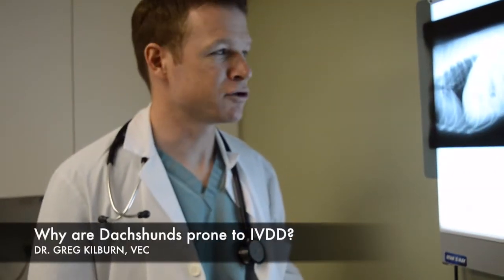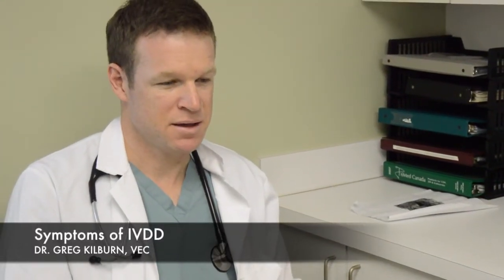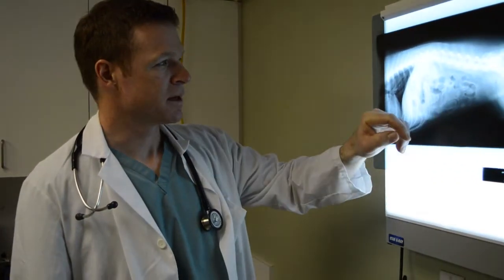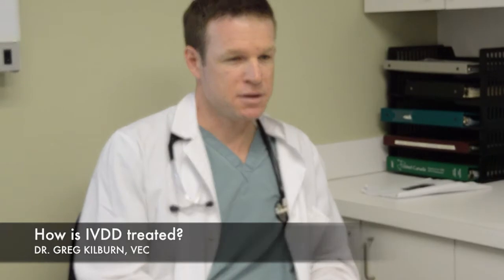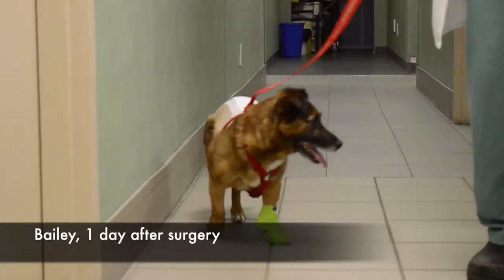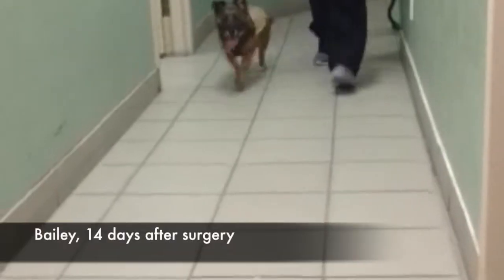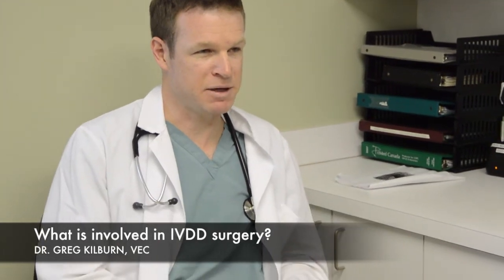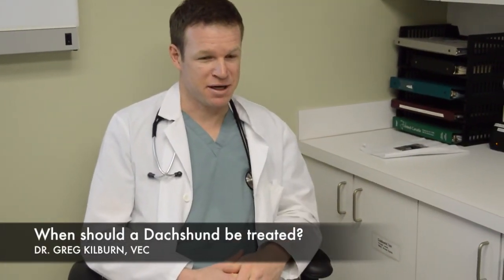Interview with Dr. Greg Kilburn about IVDD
Learn about intervertebral disc disease (IVDD), of which dachshunds are prone.

Dr. Greg Kilburn is a neurologist and neurosurgeon at the Veterinary Emergency Clinic (VEC) in Toronto, Ontario.